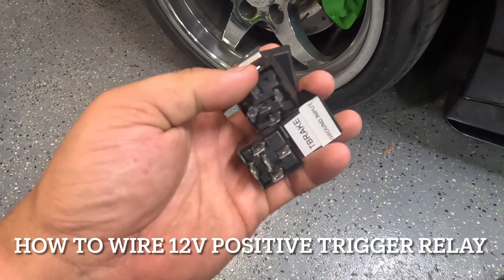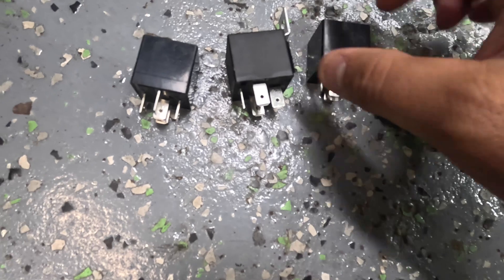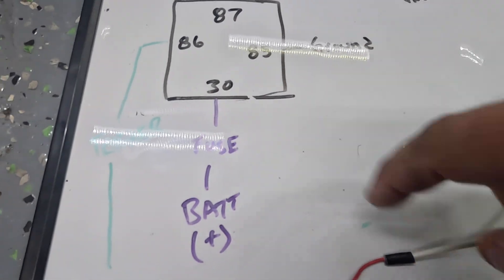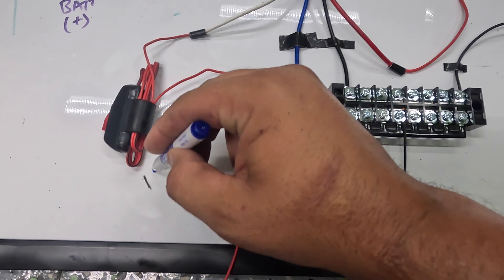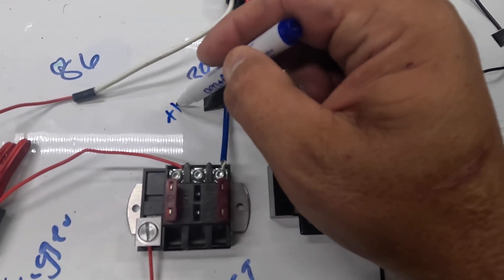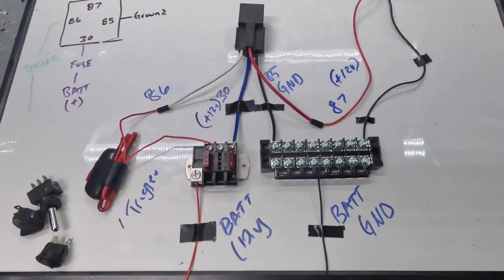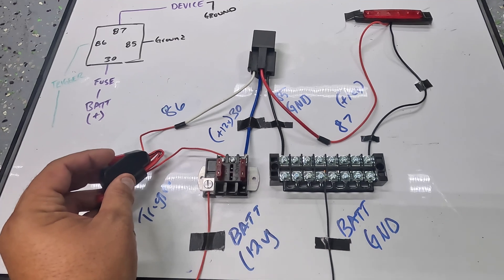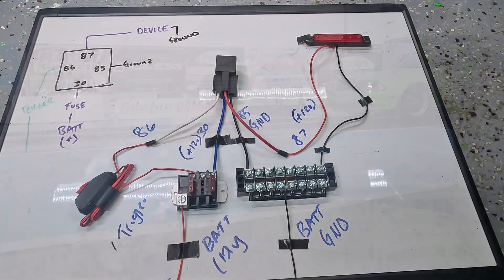How to wire 12v automotive relay with positive trigger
In this video we we break how how to wire a positive trigger automotive relay for 12V automotive applications. Many are scared to do wiring but in reality its quite simple. There is a battery side (power) and coil side (trigger). A relay is basically a switched battery source that requires a trigger to activate it. This is relating to a 12V trigger, but in a future video we will discuss a ground trigger relay.